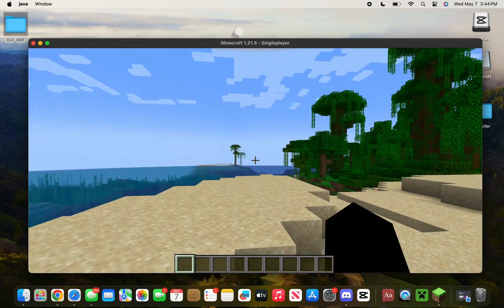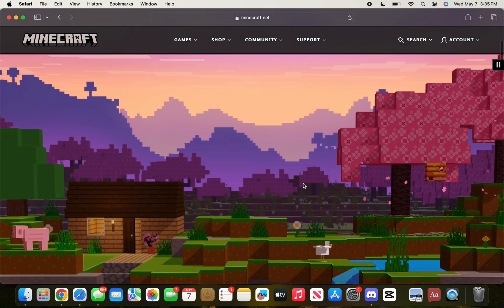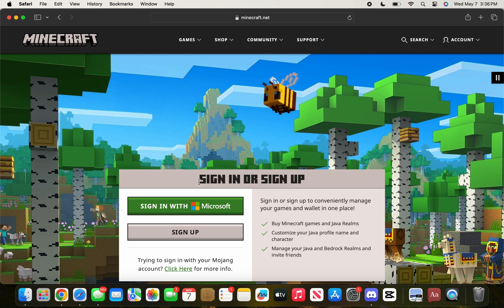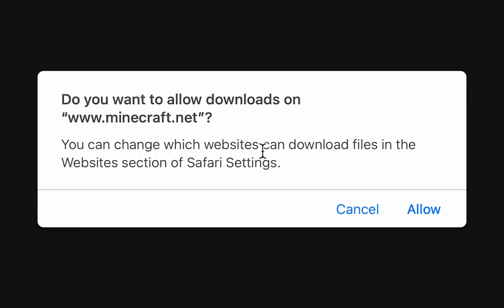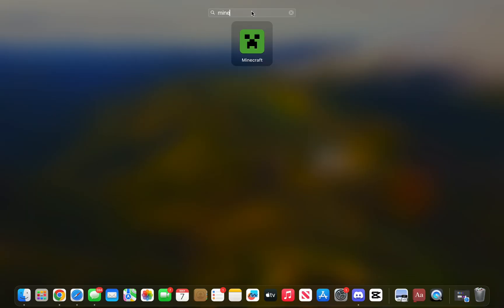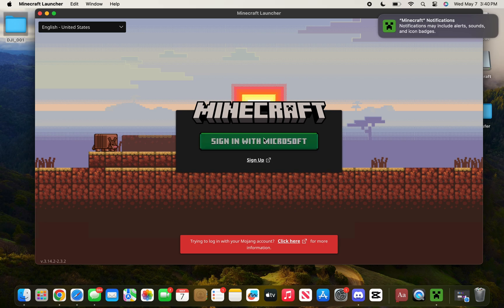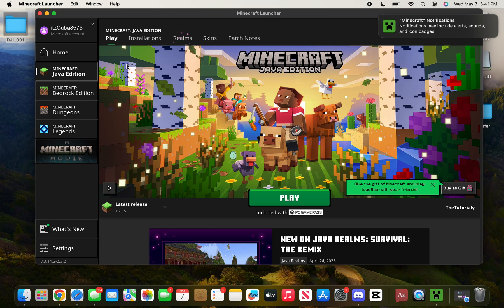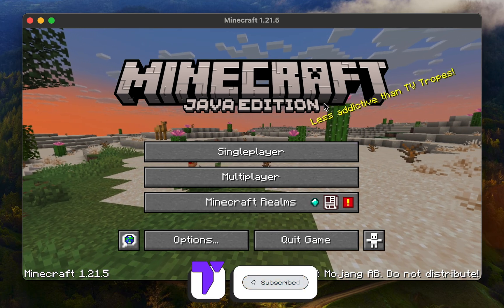How To Download and Install Minecraft On Mac (MacOS Guide)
Learn how to easily download and install Minecraft on any Mac or MacBook in 2025, step by step.

💡 INFO 💡

In this video, I show you how to download and install Minecraft on a Mac or MacBook running macOS. Whether you're using macOS Ventura, Monterey, Sonoma, or a newer version in 2025, this guide walks you through each step clearly.

This works for any version of Minecraft, including Minecraft Java Edition, and is perfect if you're new to Mac or Minecraft. If you've ever wondered how to get Minecraft running on your Apple computer, this is the easiest and fastest tutorial to follow.